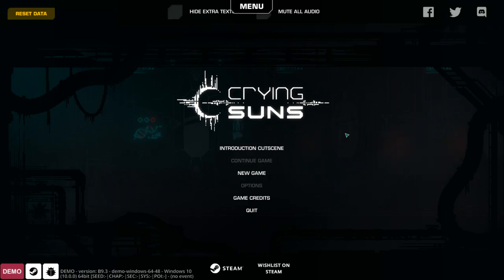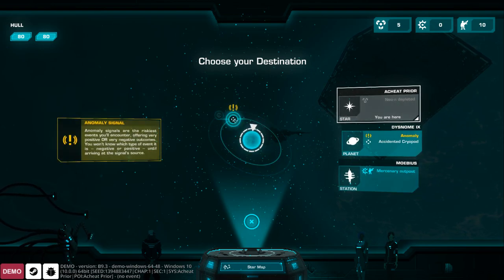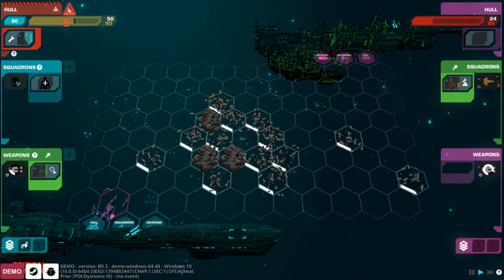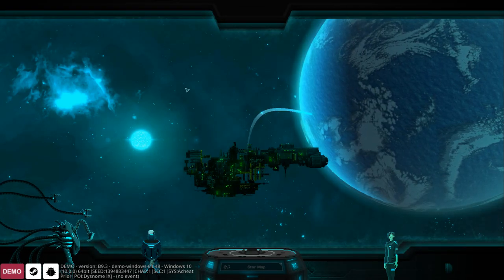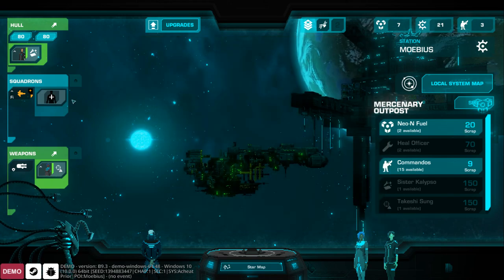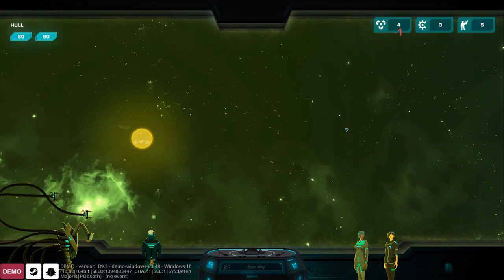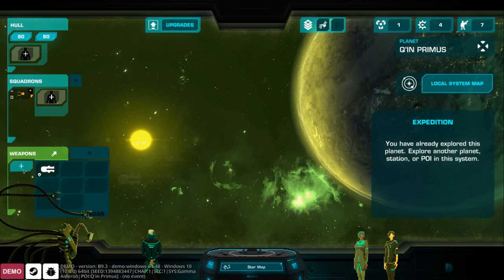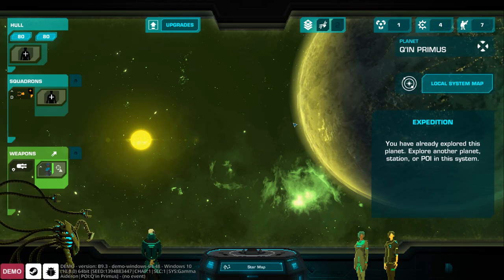Crying Suns - (Tactical Sci-Fi Space Admiral Game)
Crying Suns is a rogue-lite and tactical game where you explore a dying galaxy as the admiral of a space fleet.